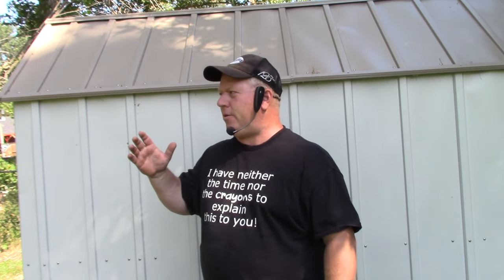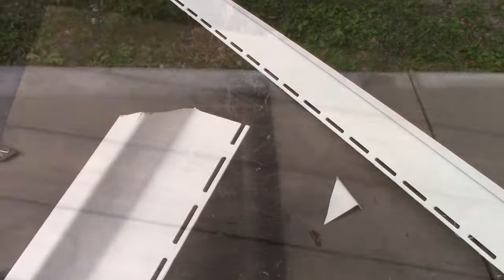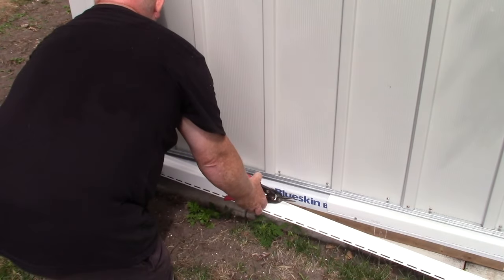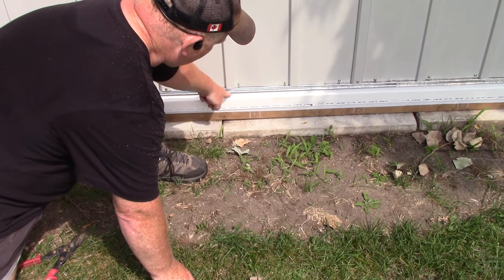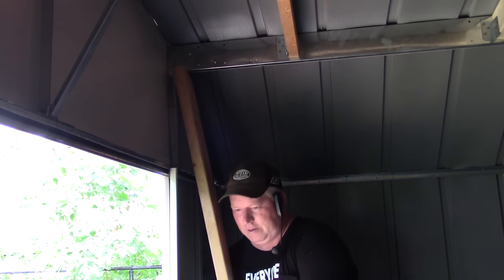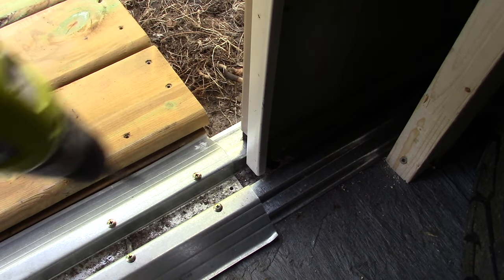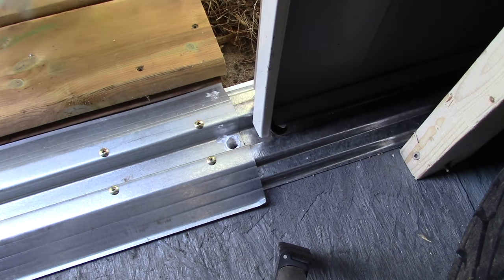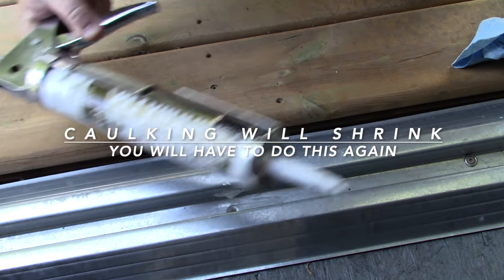Metal Shed Base Waterproofing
How to waterproof your metal shed base.
Quick, cheap and easy!

link for door and window cap.